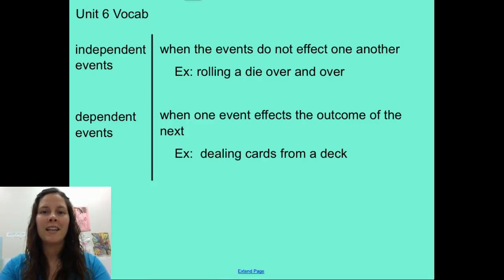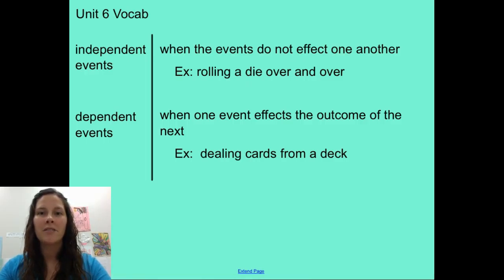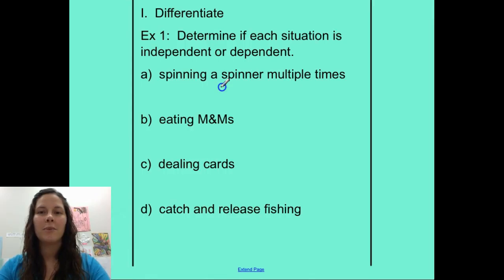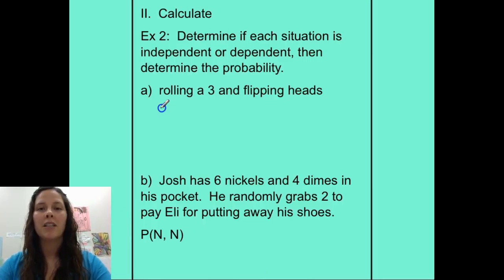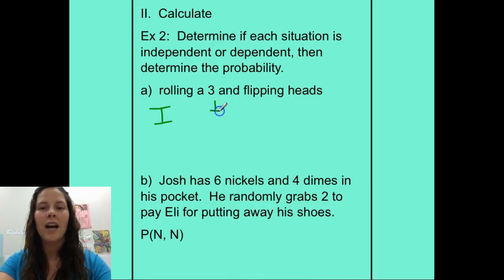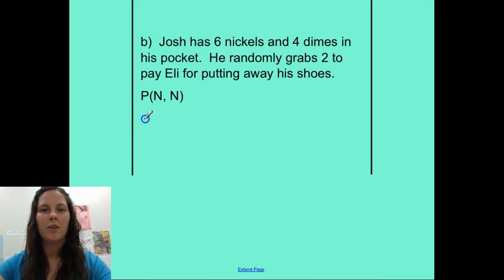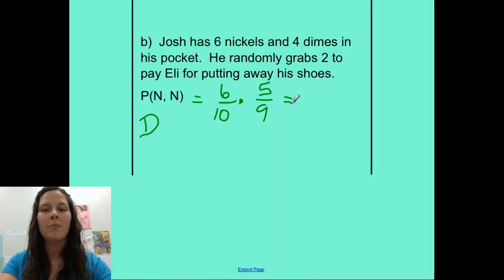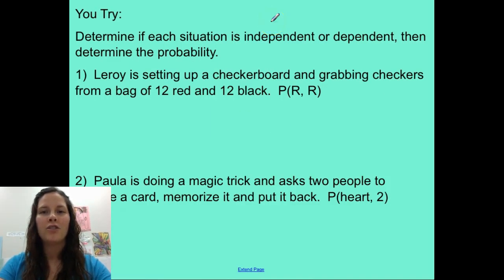LT36D2 Independent and Dependent Events